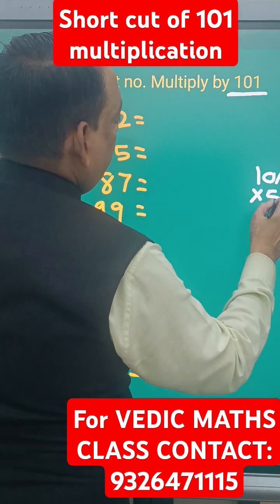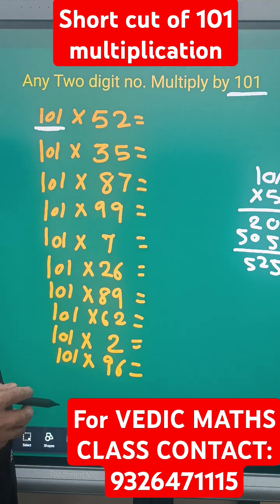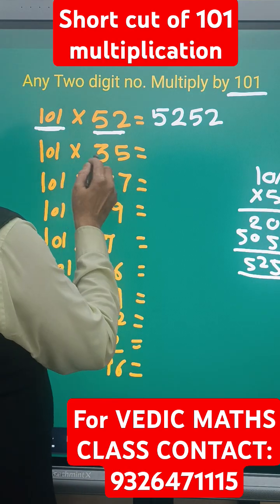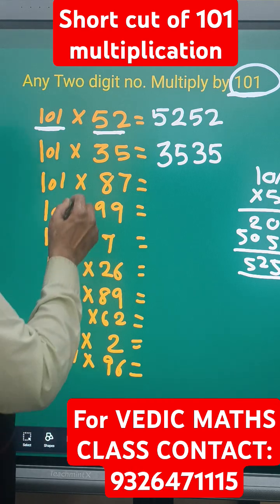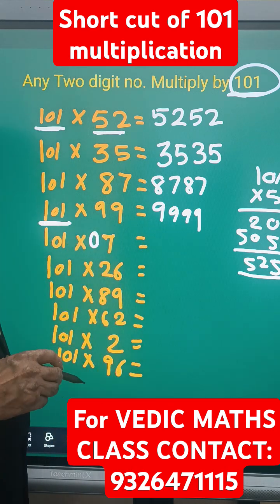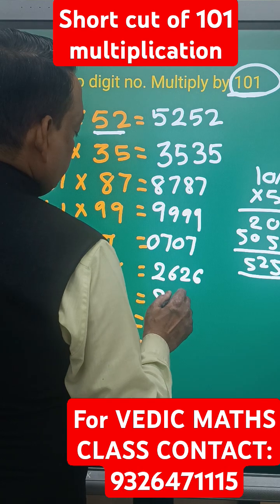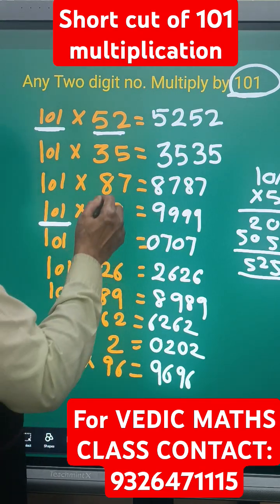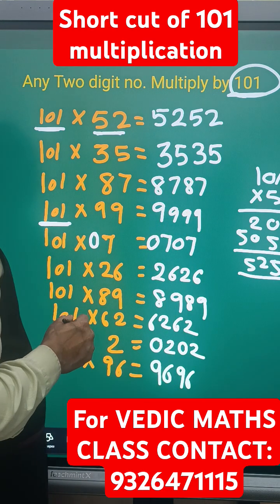Multiply Any 2-Digit Number by 101 in Seconds!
Learn a quick and easy Vedic Maths trick to multiply any 2-digit number by 101 — no calculator needed! Perfect for students and competitive exam aspirants. Watch till the end for bonus tips!

🔢 Example:
43 × 101 = 4343 (without long multiplication!)

सिर्फ कुछ सेकंड में किसी भी 2 अंकों की संख्या को 101 से गुणा करना सीखिए। यह वैदिक गणित ट्रिक छात्रों और प्रतियोगी परीक्षा देने वालों के लिए बहुत उपयोगी है।

🔢 उदाहरण:
43 × 101 = 4343 (बिना लंबा गुणा किए!)